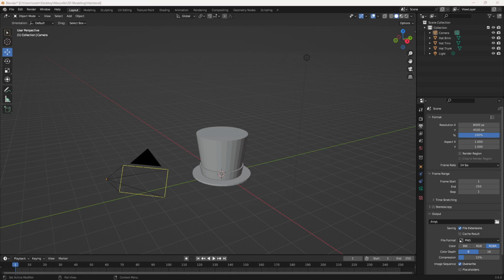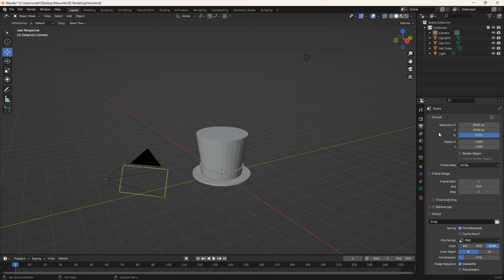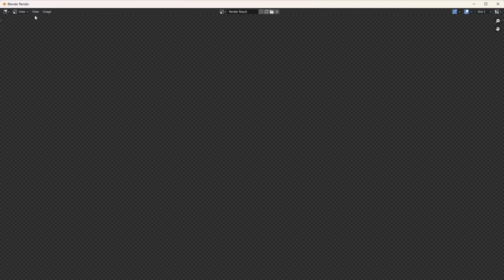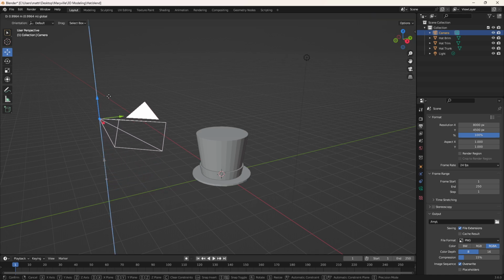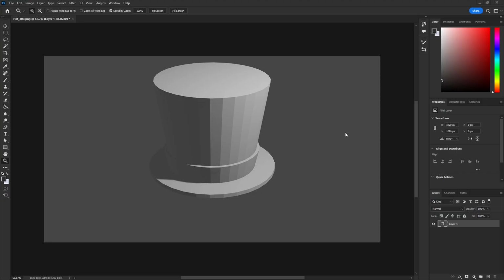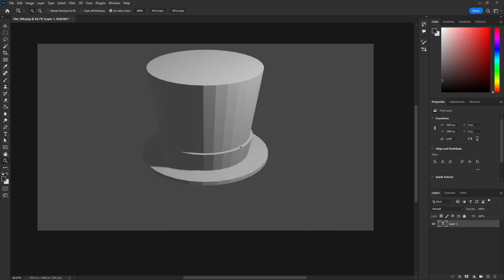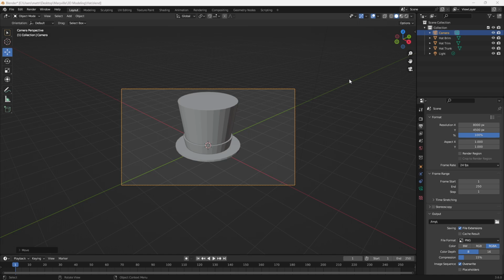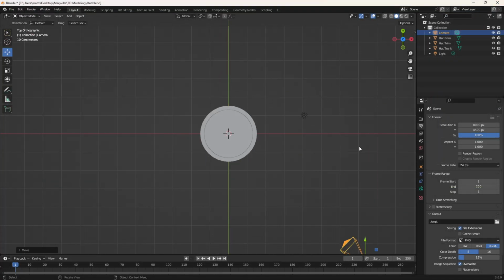Blender - Beginner Tutorials - 07 Basic Rendering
The act of converting your 3d work into an image or video is called Rendering. This uses a Render Engine to convert your work into common pixel based formats such as .JPG, .PNG, and even video files too.